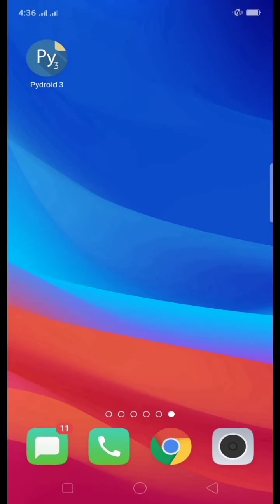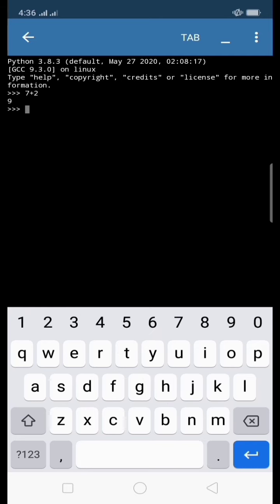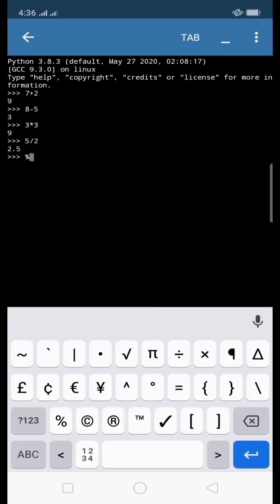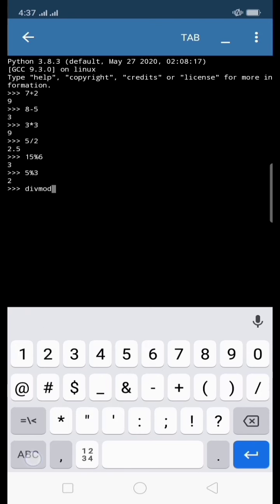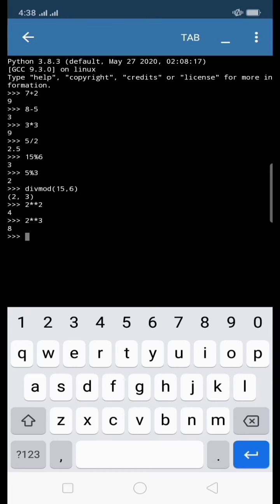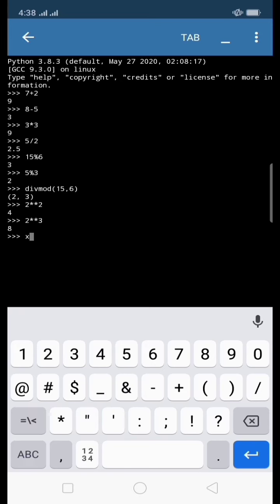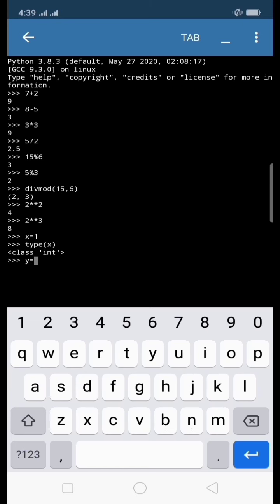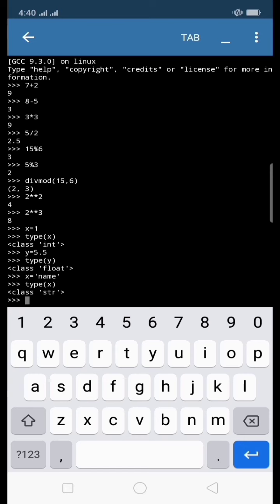Python Intro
Python Intro in android version.